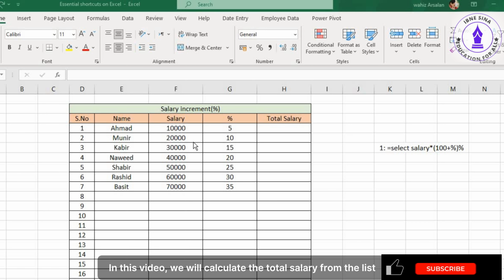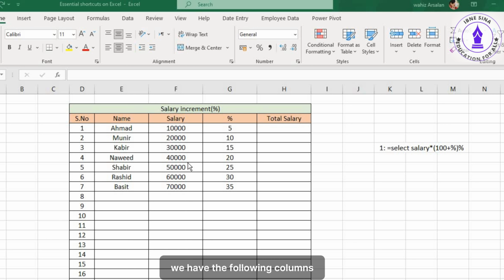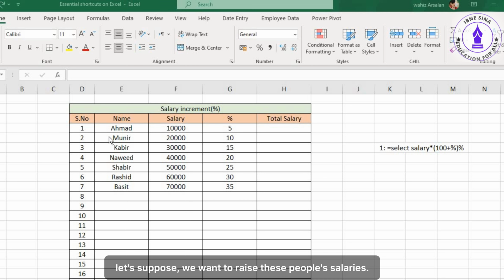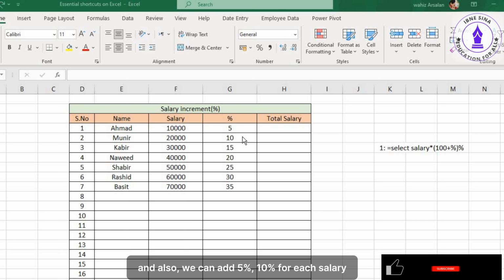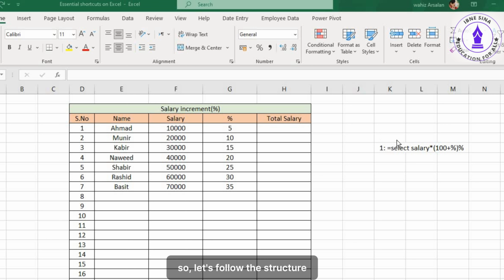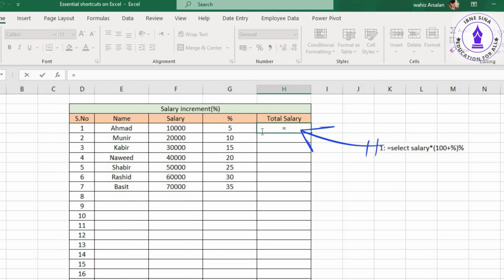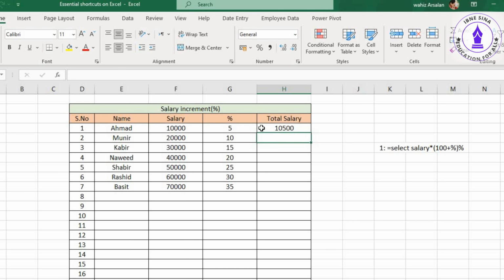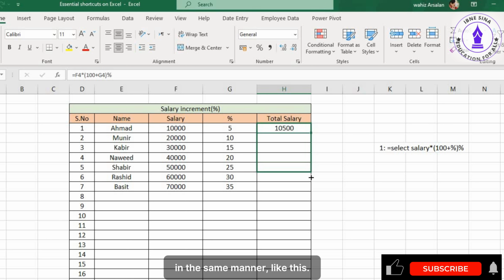Finding total salary in Excel!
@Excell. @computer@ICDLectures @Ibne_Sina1